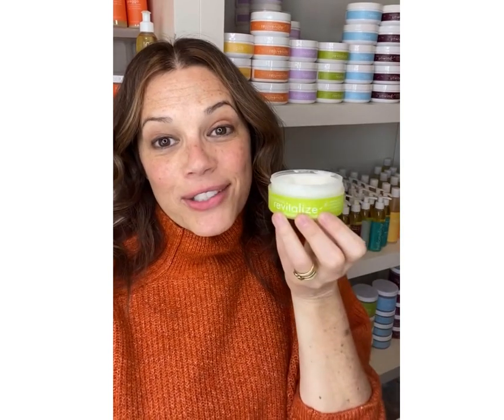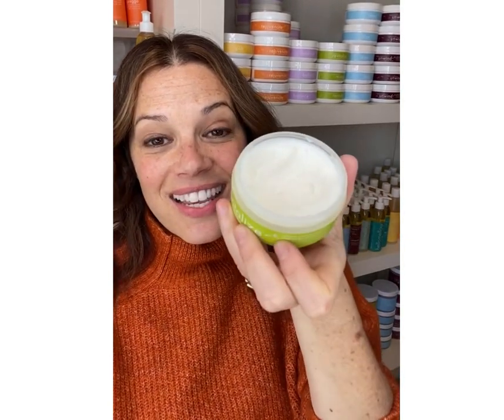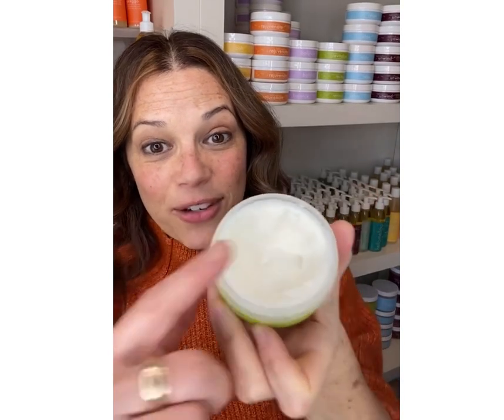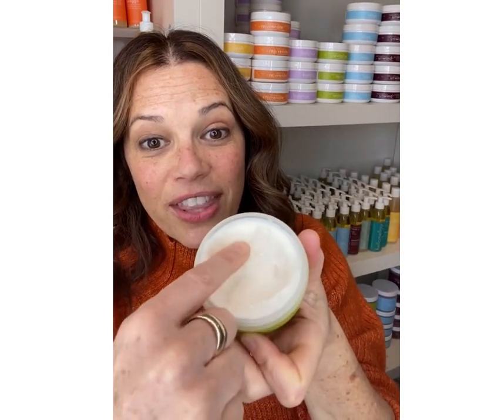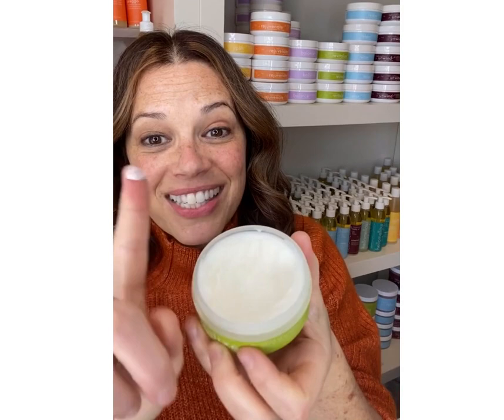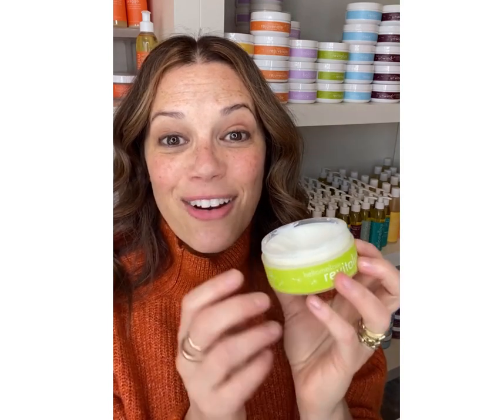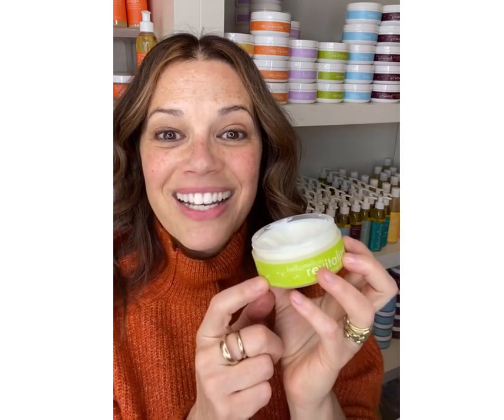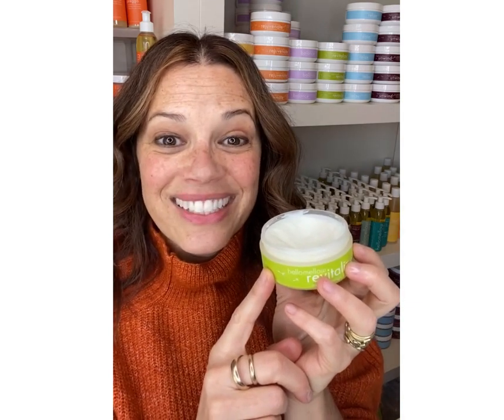hellomellow Talks with Tracy. All about our butters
Avocado and Mango? YUP.

Whipped up with water? Fillers? Chemicals?  NOPE.

Your skin is the largest organ of your body, feed it good clean nutrition. It will thank you.

Food grade, naturally high in vitamins A, B, G and E and natural fats, this butter is extra nourishing for dry, chapped or irritated skin. Known for it’s unmatched ability to nourish and heal due to it’s high adsorbability into the body - allowing the good stuff in instead of laying on top of skin!

Ultra-creamy, ultra-moisturizing. It soothes irritated skin conditions such as dermatitis, psoriasis, rashes, burns, sunburns. Softens calluses , heals cracked skin and is great to use head to toe, including hair!